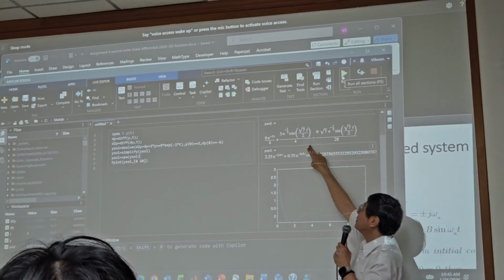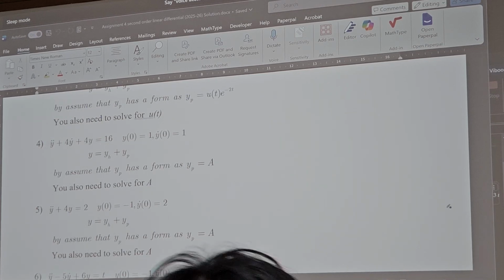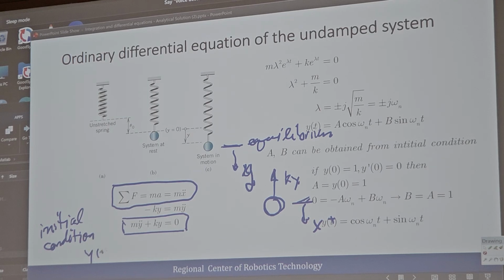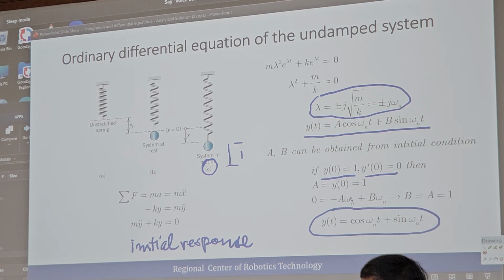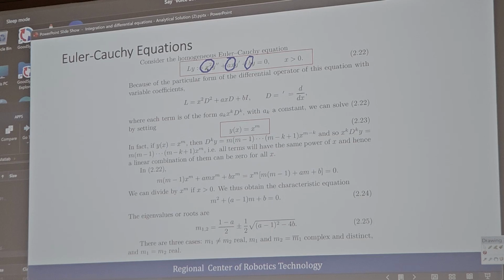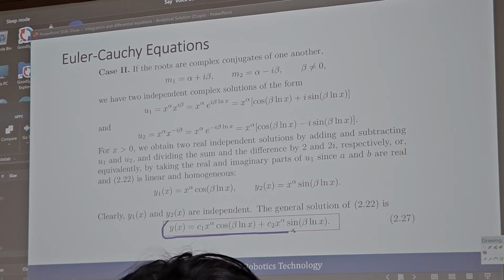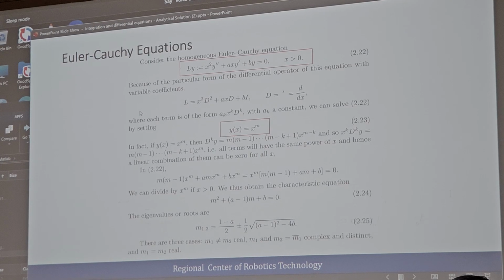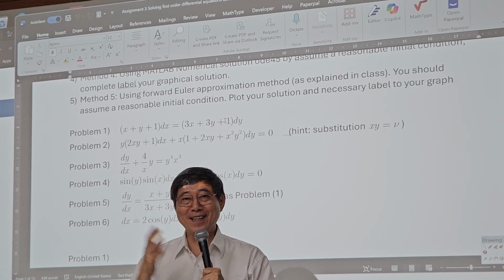DE Thur 30th Jan